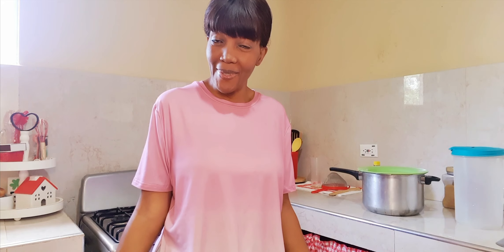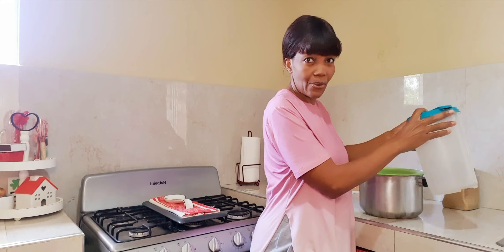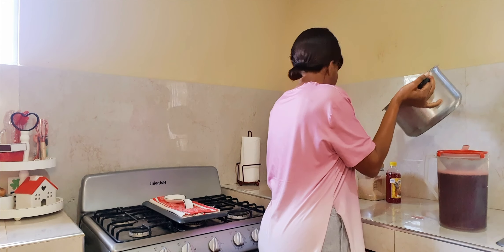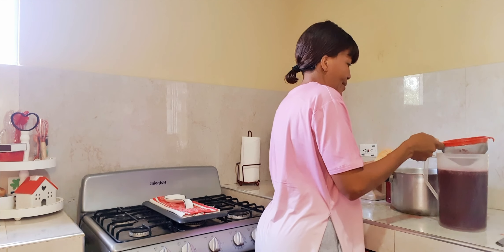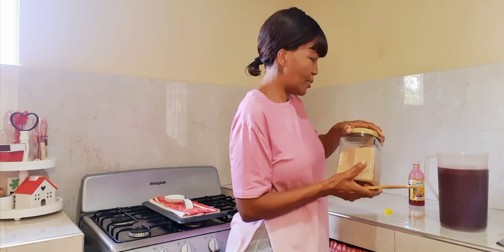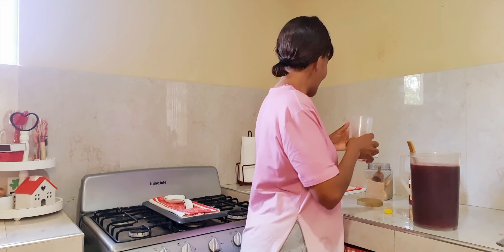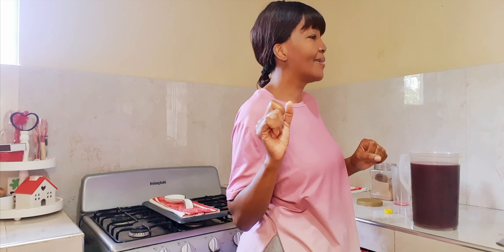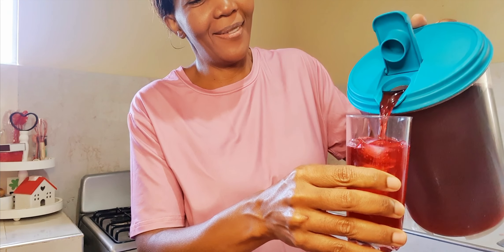SWEETENING MY JAMAICAN SORREL DRINK 💛🇯🇲.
Happy Saturday beautiful people.
In today's video I will be sweetening some Jamaican sorrel.

The sorrel is a popular drink here in Jamaica.
It is refreshing and packed has tremendous health benefits.

Please remember to leave me a nice comment and a thumbs.

Here are 5 health benefits of the Jamaican sorrel down below.

1 SORREL CAN HELP WITH WEIGHT LOSS.

2 ANTI CANCER

3 LOWER BLOOD PRESSURE

4 HELPS WITH VISION

5 REDUCE MENSTRUAL CRAMPS.